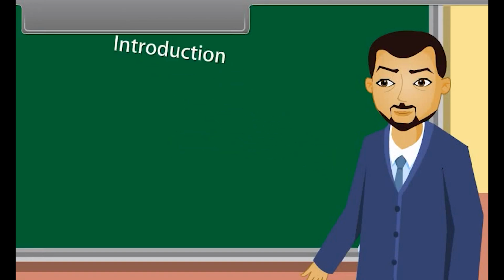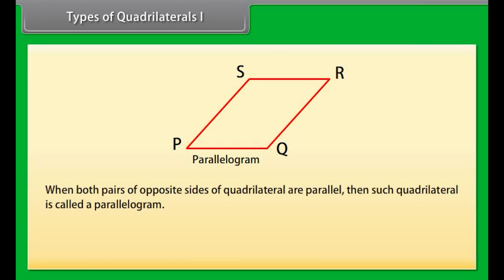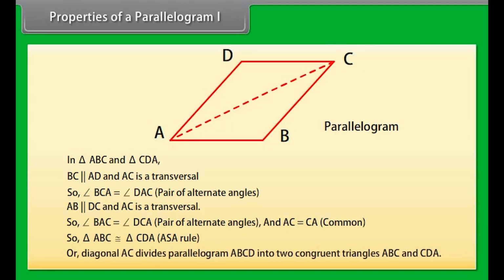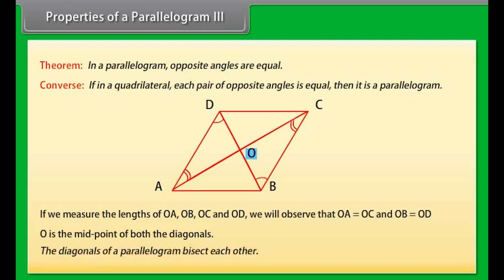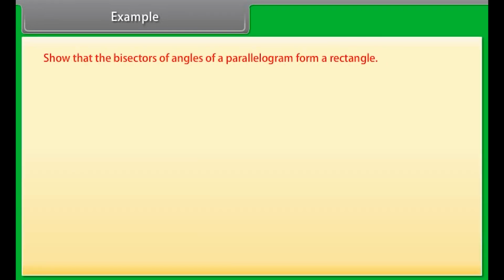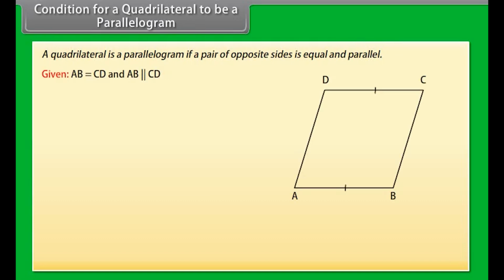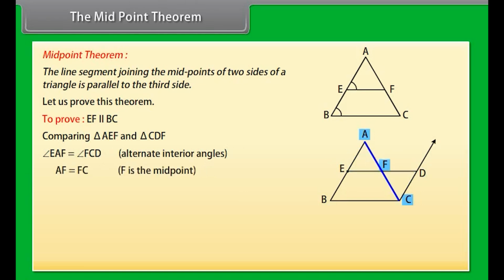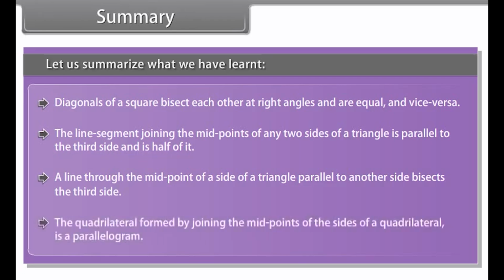Class 9. Mathematics Quadrilaterals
1. Definition of a Quadrilateral
A quadrilateral is a closed figure with four sides, four angles, and four vertices. The sum of its interior angles is always 360°.
2. Types of Quadrilaterals
Parallelogram: Opposite sides are parallel and equal, opposite angles are equal, and diagonals bisect each other.
Rectangle: A parallelogram with all angles 90° and equal diagonals.
Square: A rectangle with all sides equal.
Rhombus: A parallelogram with all sides equal and diagonals that bisect at right angles.
Trapezium: A quadrilateral with one pair of opposite sides parallel.
Kite: A quadrilateral with two pairs of adjacent sides equal and diagonals intersecting at right angles.
3. Important Properties of Quadrilaterals
Angle Sum Property: The sum of the interior angles of a quadrilateral is 360°.
Midpoint Theorem: The line joining the midpoints of two sides of a triangle is parallel to the third side and half its length.
Diagonals: The properties of diagonals vary for different quadrilaterals.
In a parallelogram, diagonals bisect each other.
In a rhombus, diagonals bisect at 90°.
In a rectangle, diagonals are equal.
4. Theorems on Quadrilaterals
Theorem 1: A diagonal of a parallelogram divides it into two congruent triangles.
Theorem 2: If a pair of opposite sides in a quadrilateral is equal and parallel, it is a parallelogram.
Theorem 3: The diagonals of a rectangle are equal and bisect each other.
Theorem 4: The diagonals of a rhombus bisect each other at right angles.
Theorem 5: The diagonals of a square are equal and bisect each other at right angles.
5. Applications of Quadrilateral Properties
Used in construction, engineering, and design.
Helps in solving geometry problems related to area, perimeter, and angles.